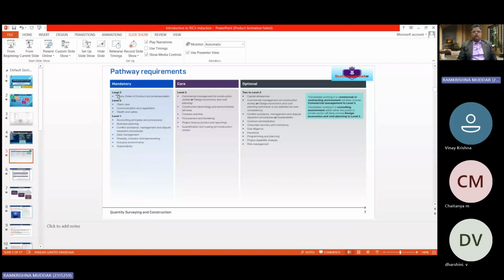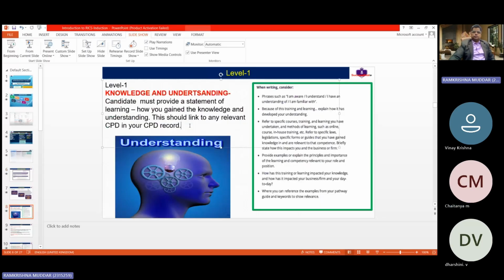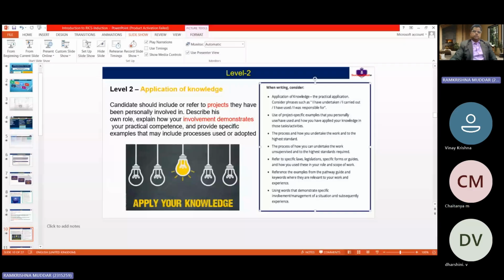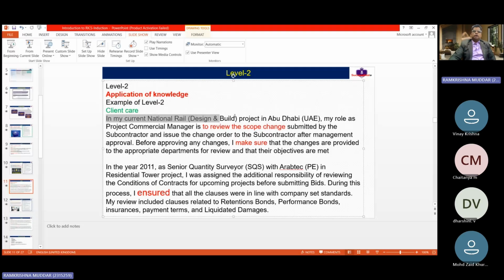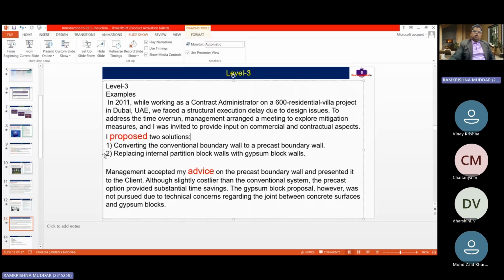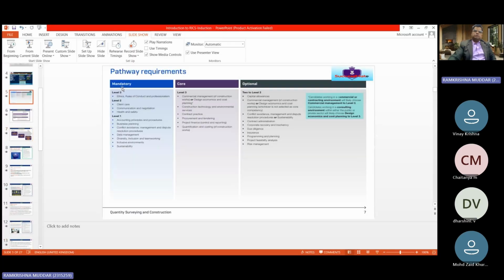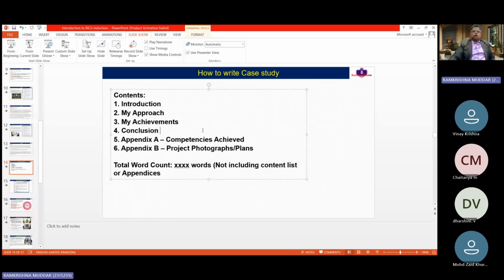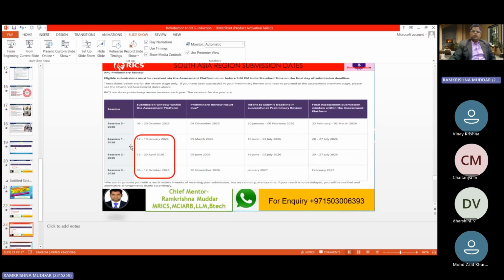How to write SOE and Case study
Different Levels of Competency

RICS Guidance Notes on Competency Levels

Examples of Each Level

How to Write a Case Study

What Needs to Be Considered

Key Dates